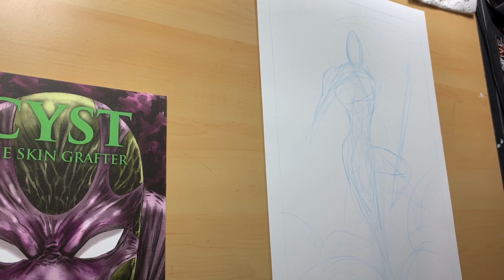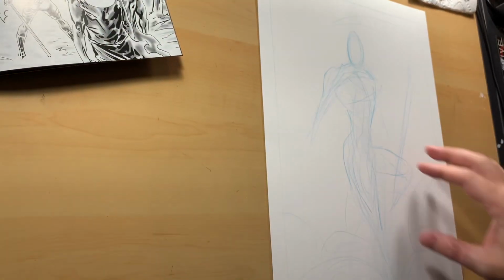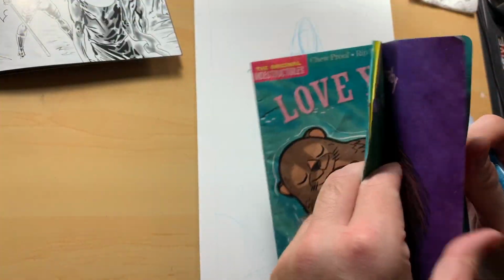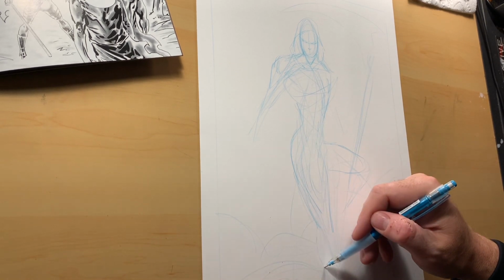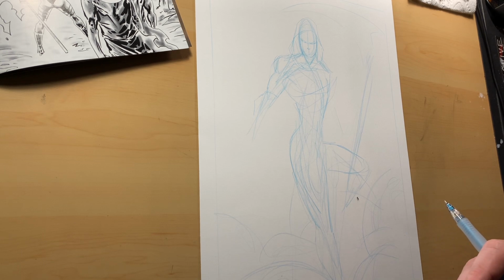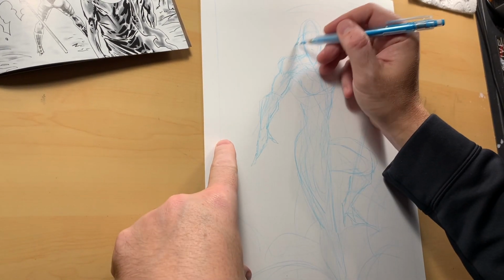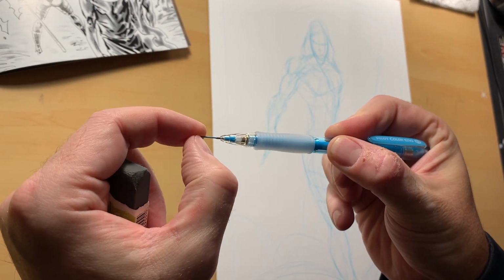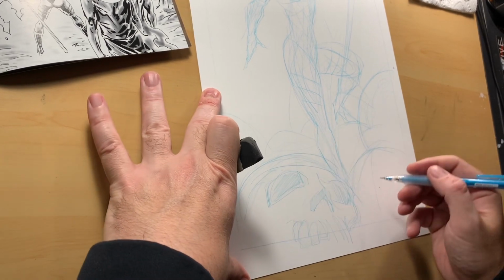INKITUP 2023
Dylan Distraction Andrews drawing comics for you! INKITUP! Back to the drawing board!